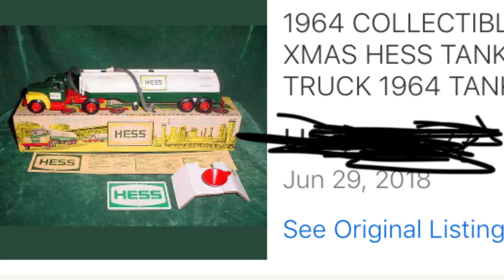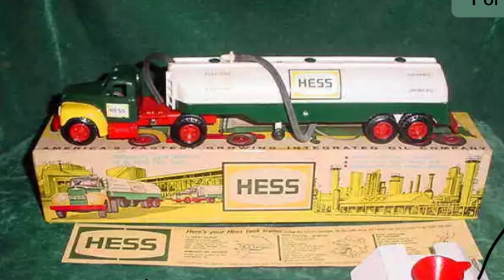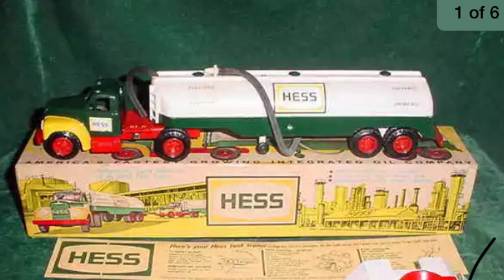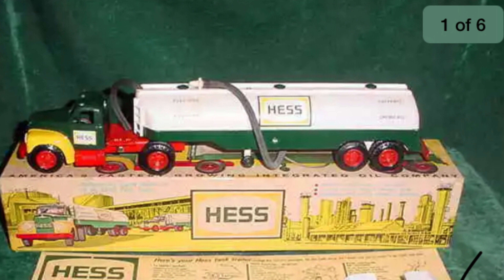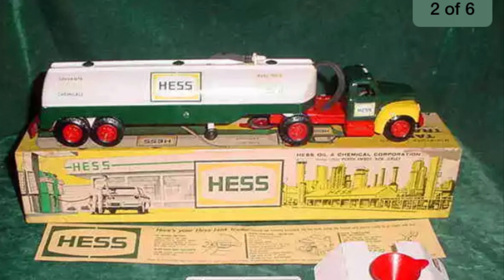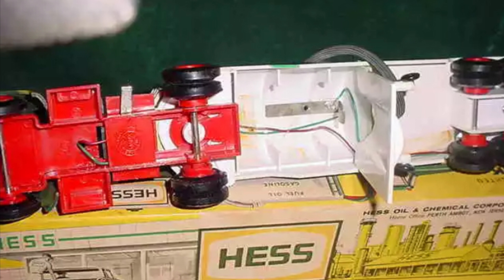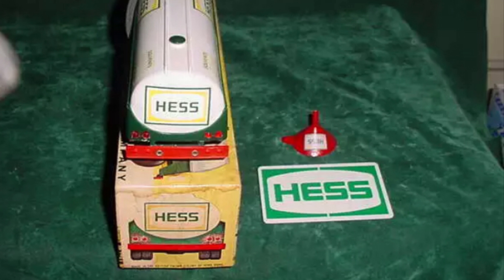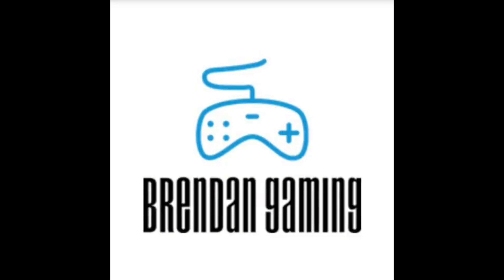I’m Getting The 1964 Hess Truck